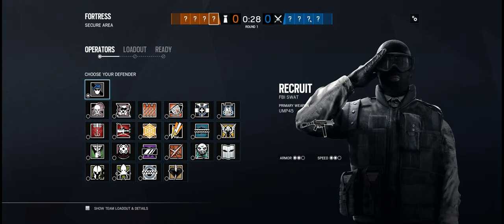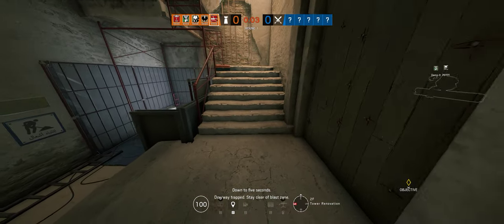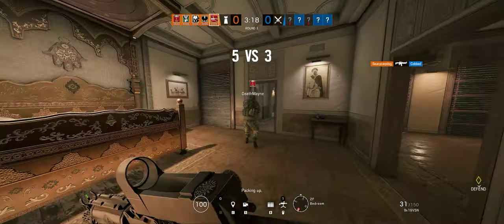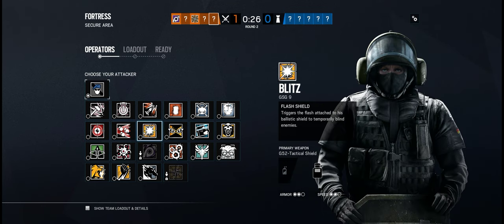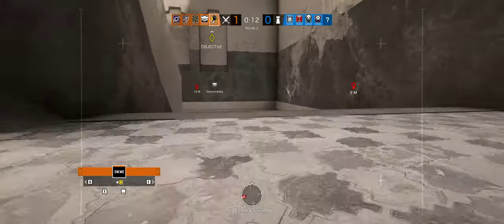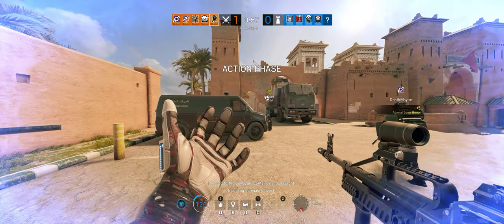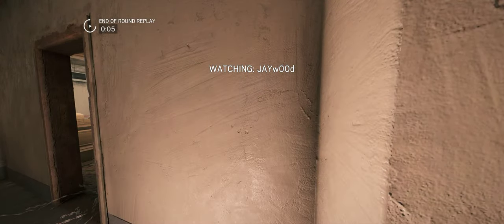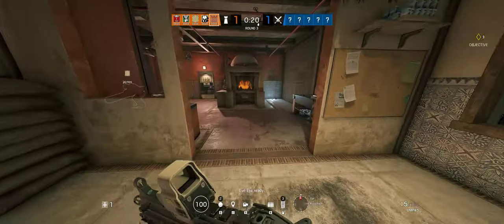Rainbow Six Siege + Part 3329 + Fortress TDM Secure + Wind Bastion pcgaming crew